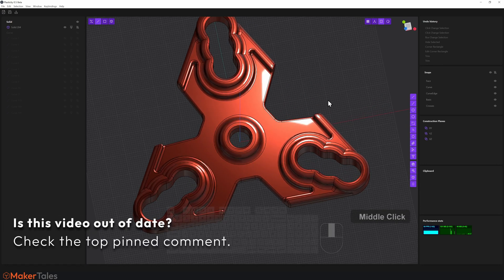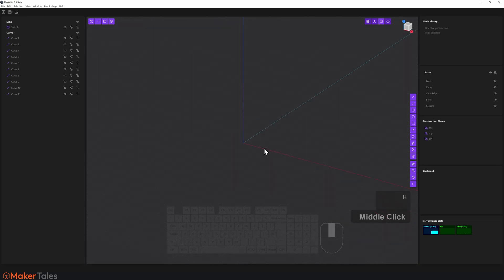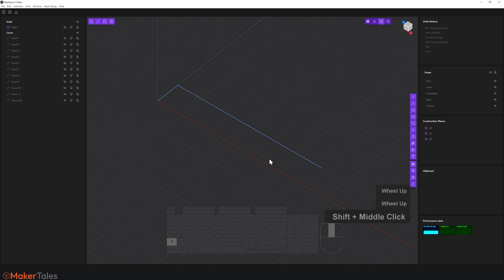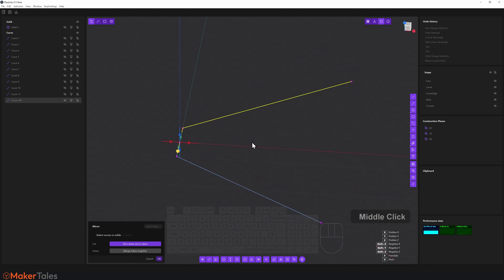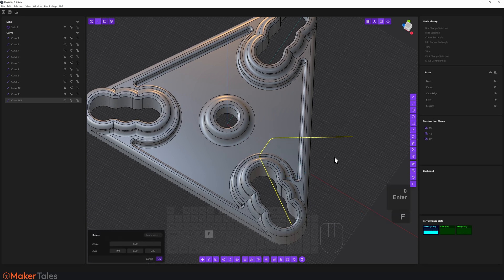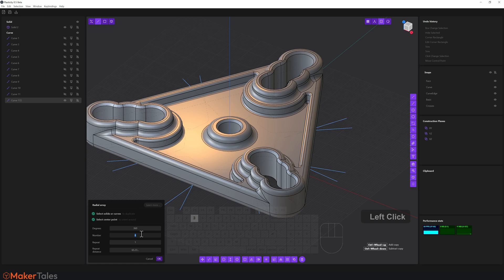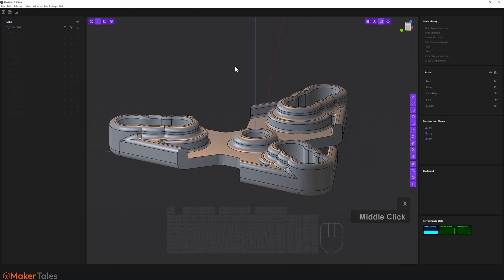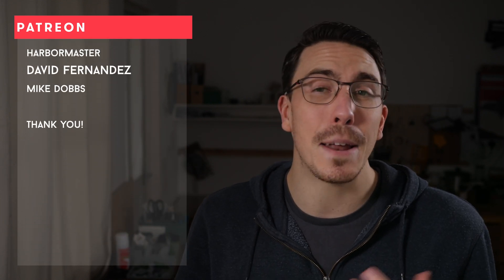Plasticity 3D Using Curves/NURBS To Cut Hard Surfaces | Part 6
This is part of a full crash course to learn Plasticity 3D which is the meeting point of CAD NURBS based modeling for the artists using mesh programs like blender 3.0. This beginner-friendly 3D course will take you all the way through from not knowing anything at all to the point that you feel you have unlocked the power of plasticity.

The best way of thinking of Plasticity 3D is CAD for Artists or the idea of sculpting with nurbs a little like clay. It's fast, easy and intuitive! It's still in beta but just WOW!

PLEASE NOTE: Plasticity is VERY much still in development and things might / will not work or go funny at times. If you can consistently repeat the bug feel free to let nick know via the feedback form or via the Plasticity discord.

(Everything you need is in the link above)

0:01 -
00:18 -